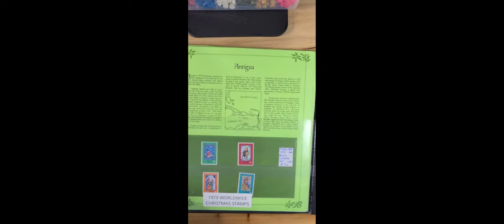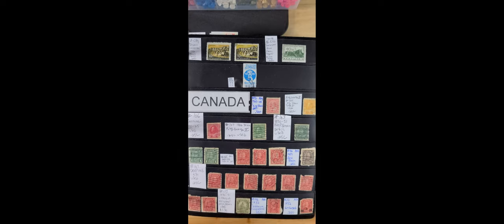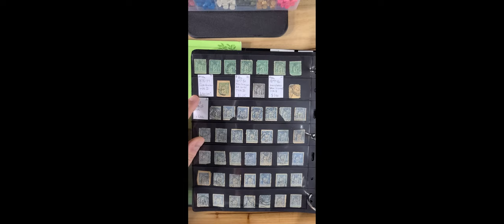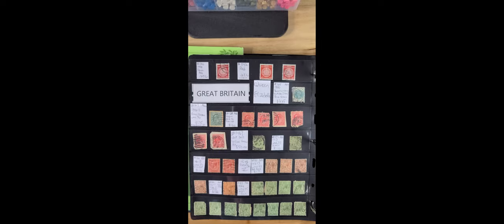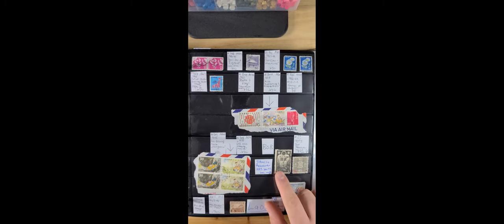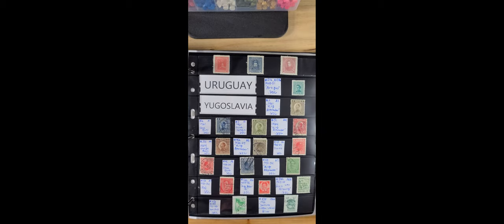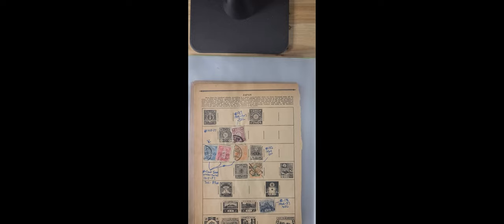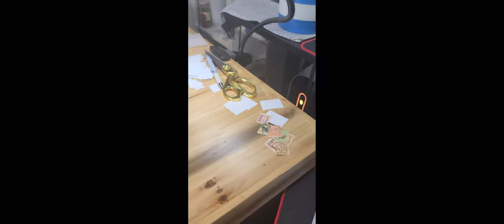My Grandfather's Worldwide Stamp Album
These are my grandfather's worldwide stamps which I have been cataloging for the past 6 months. This has been a huge passion project for me. It also has been a steep learning curve to get over at the beginning which was tedious at times.

Overall It has been worthwhile and I am pleased!

My ability to identify stamps has grown tenfold since I first started. By doing this I have unavoidably learned things about the different countries in the world and their histories to some extent.

Most of his stamps were just in big bags and a total mess...it was more of an accumulation than a true collection.

I have found a hobby where I learn about the world while enjoying myself all thanks to my gramps being kind enough to give me his collection.

Next comes his US collection which I will divide into two main parts: stamps that are on paper, stamps that are off paper. To do that and catalog them will probably take just as long as this worldwide collection I am guessing. Here we go again :P...